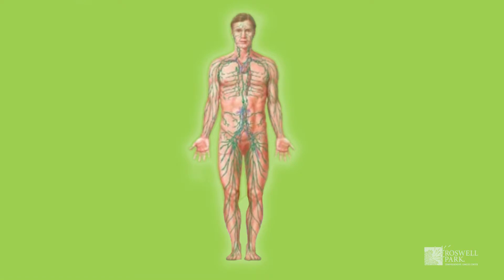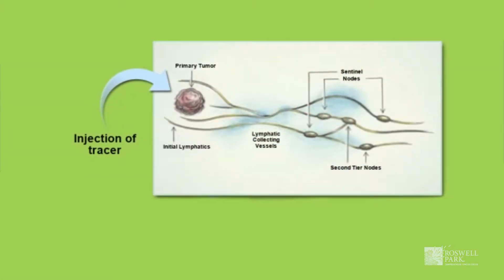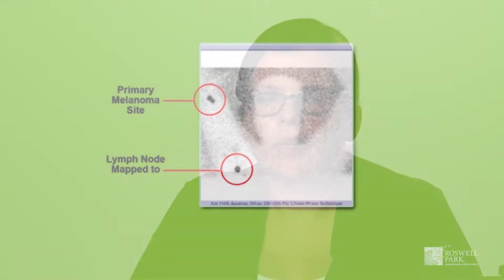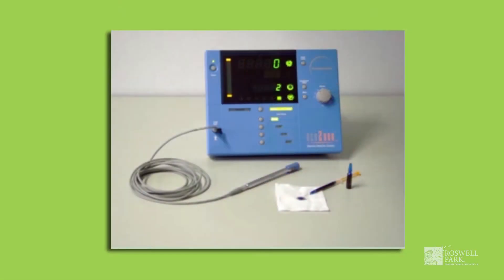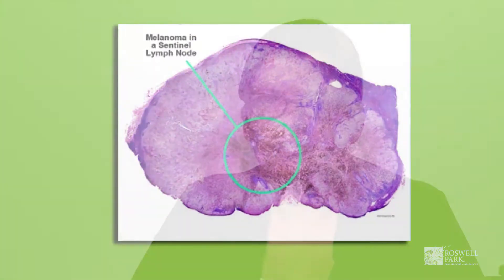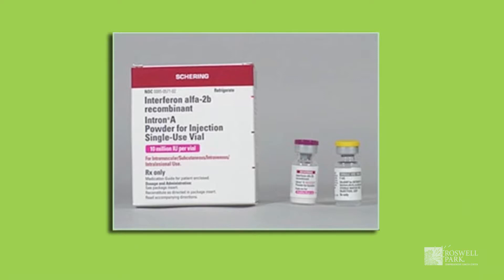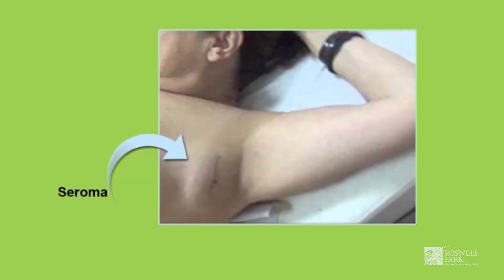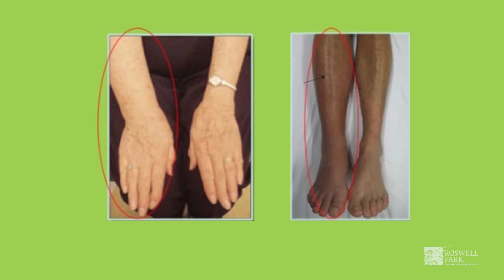Melanoma – Sentinel Lymph Node Biopsy | Roswell Park Patient Education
Dr. Valerie Francescutti goes over sentinel lymph node biopsy -- what it involves, who needs it, and available options following the biopsy. Presented Roswell Park’s Patient Education Department.